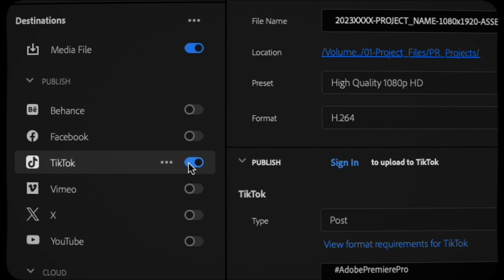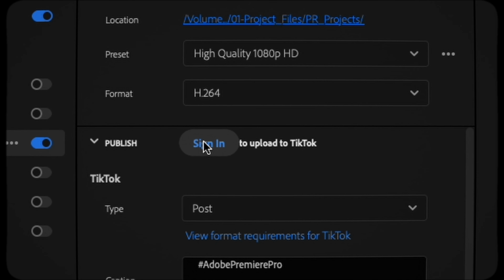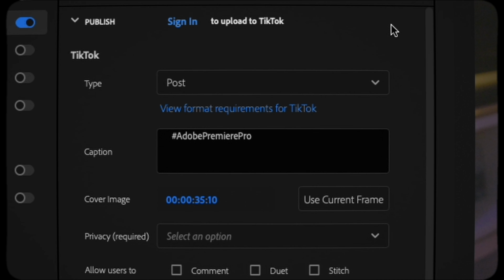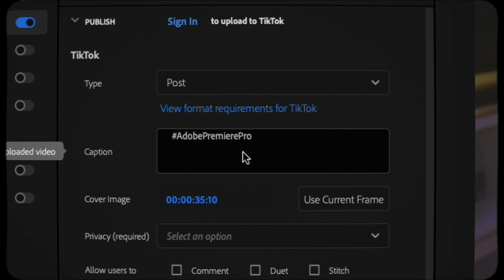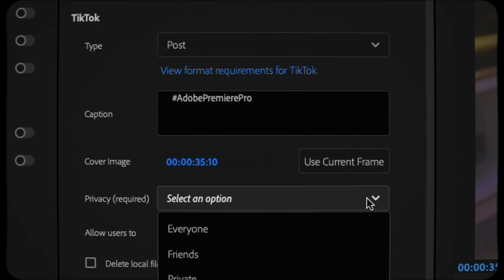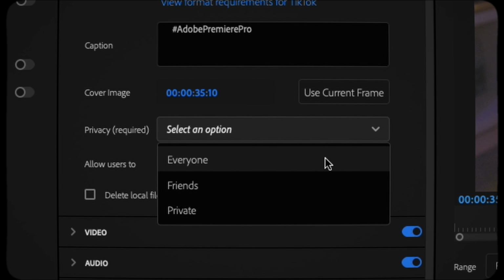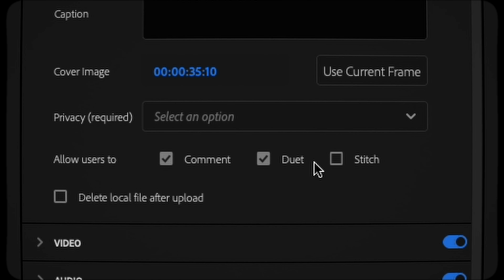The Best Premiere Pro UPDATE in Years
00:35 - Speech Enhance
04:00 - TikTok Direct Upload
05:20 - Emoji Support
5:50 - Color Fonts

Panasonic Lumix S5
Panasonic Lumix S 20-60mm Lens
NEEWER CL124 LED Light
Joby Wavo Pod Mic